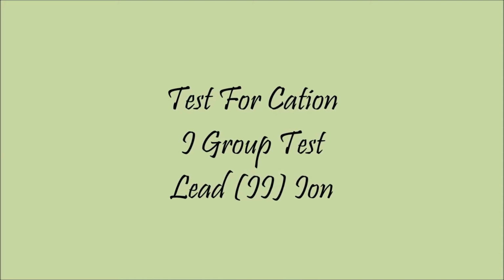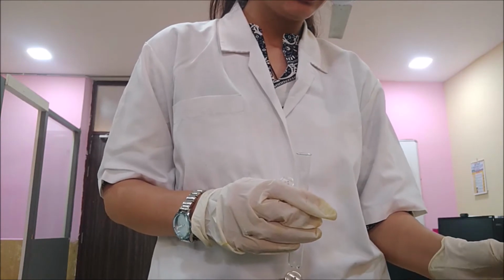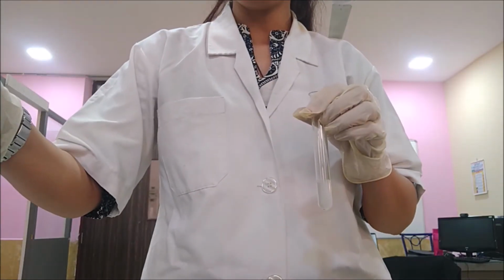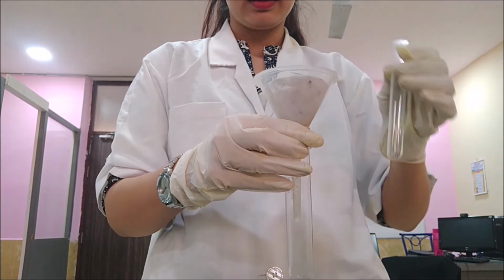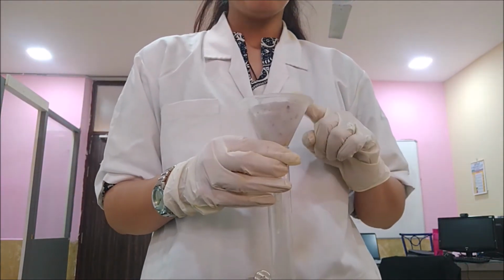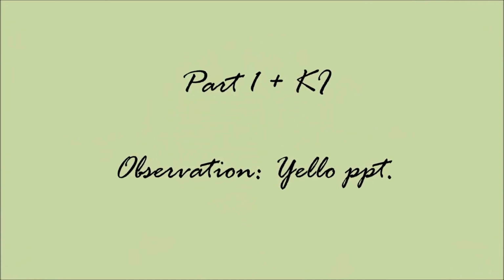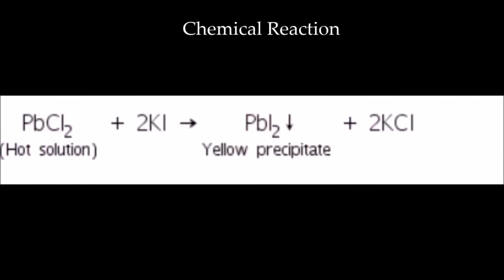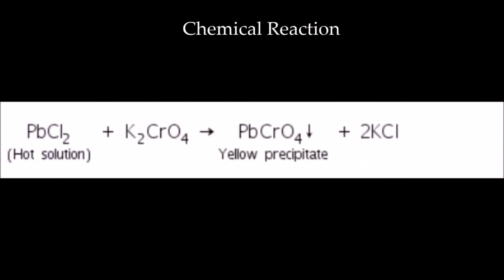TEST FOR LEAD (II) ION || TEST FOR CATION || INORGANIC SALT ANALYSIS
Dear Students watch this vedio to know how to do test for Pb (II) ion in lab.

Keep Watching...:)